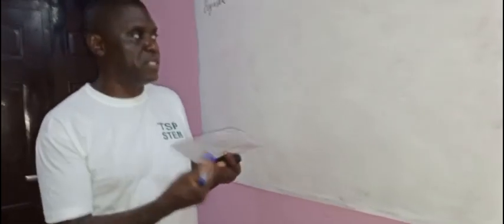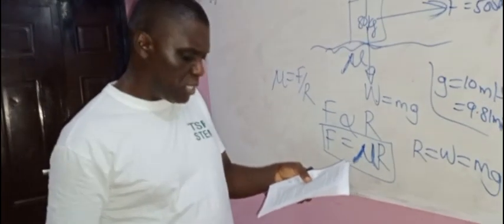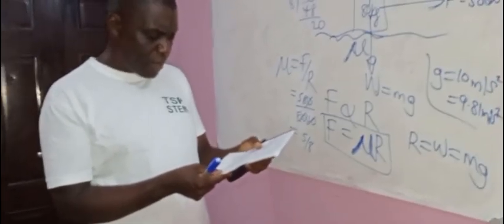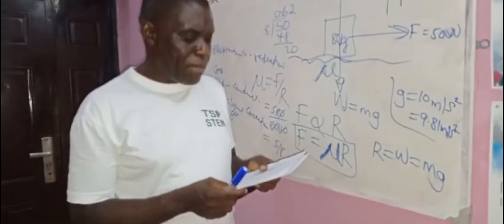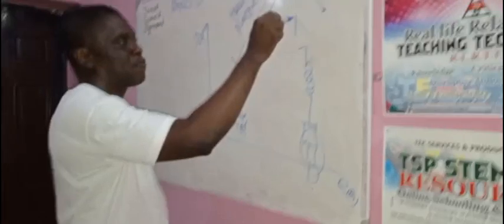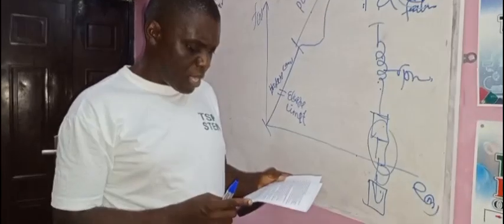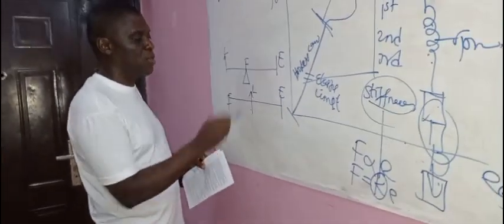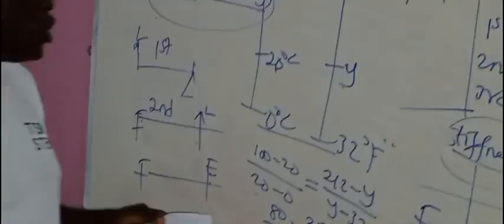Junior Science Olympiad (Physics)4@nationbuildingvarieties